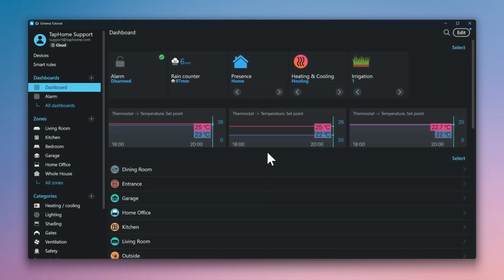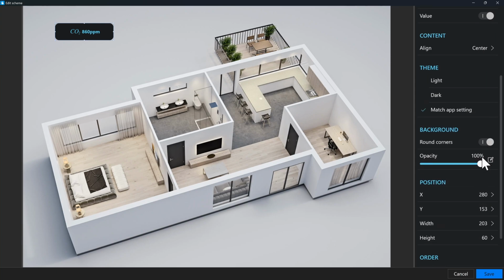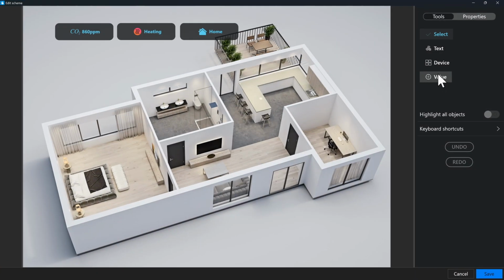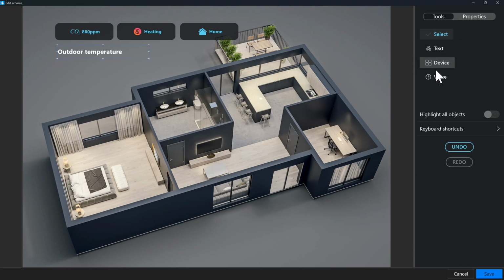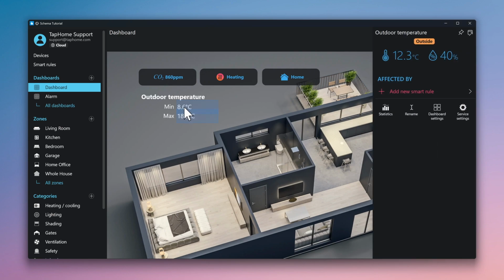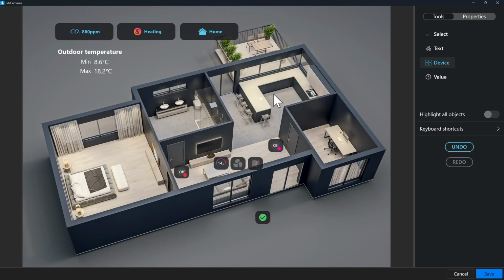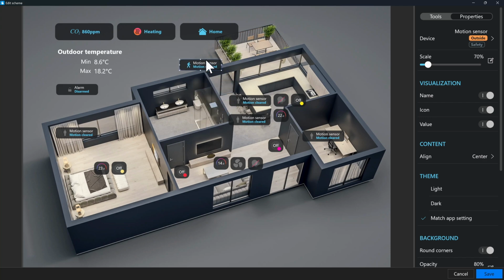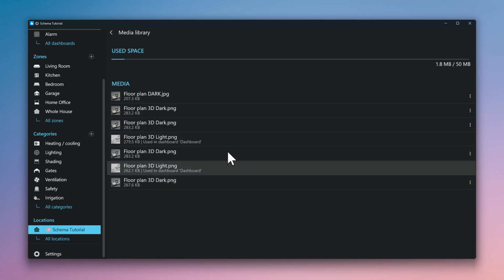Schemas [EN]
In this tutorial, you’ll learn how to create and edit schemas step by step.

We’ll show you how to:
 • Add and configure images (vector or raster) for light/dark mode
 • Insert and style devices with global scaling and theme options
 • Display sensor values and statistical data
 • Organize devices by zones (living room, kitchen, bedroom)
 • Create different visual styles for device types (e.g., security devices)